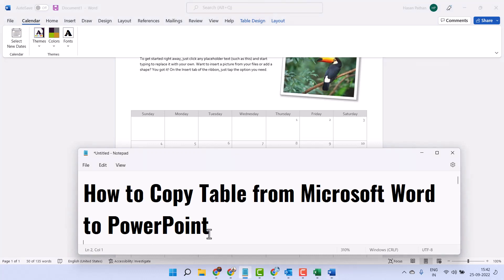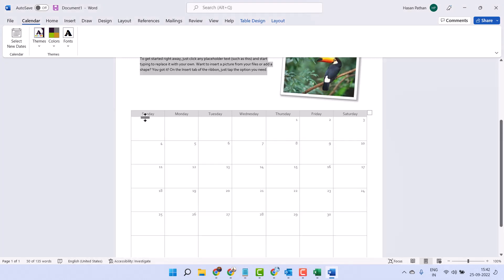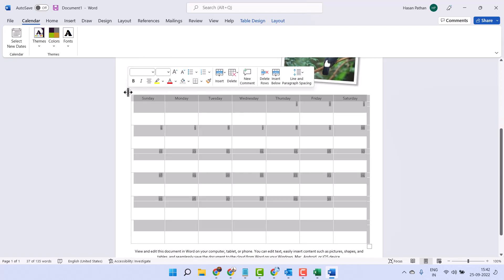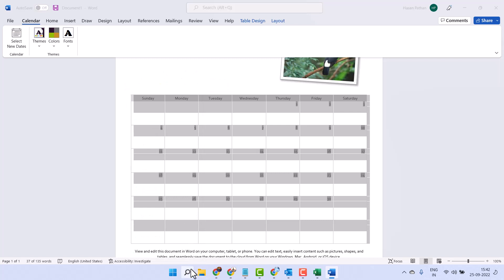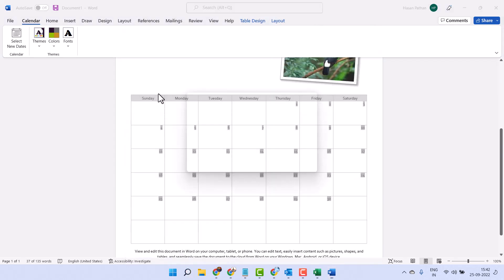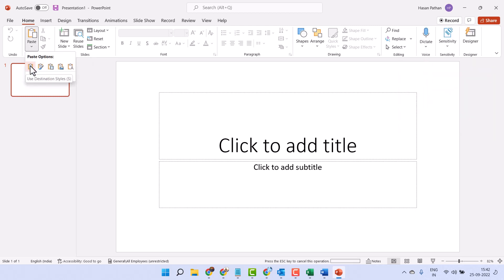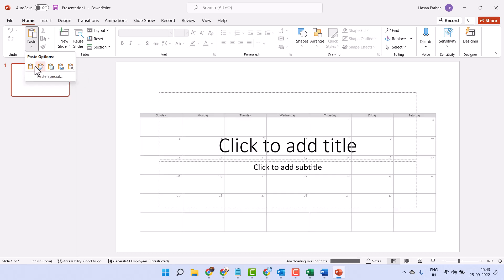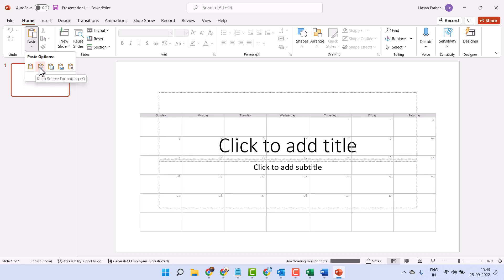How to Copy Table from Microsoft Word to PowerPoint